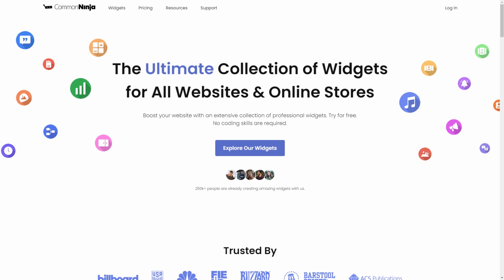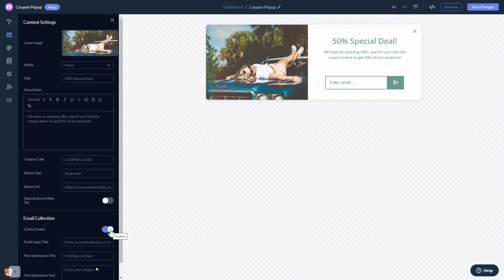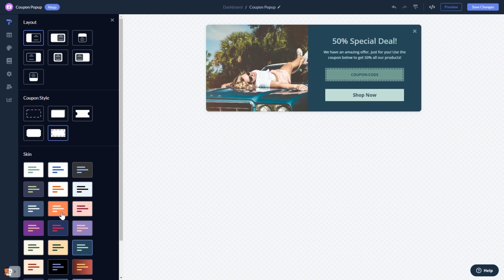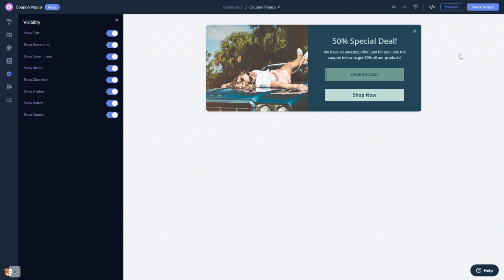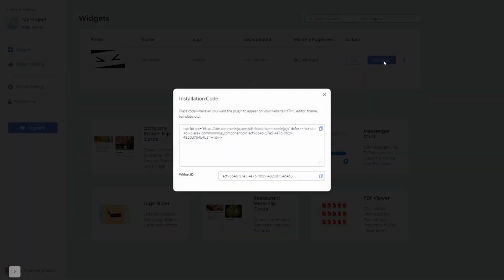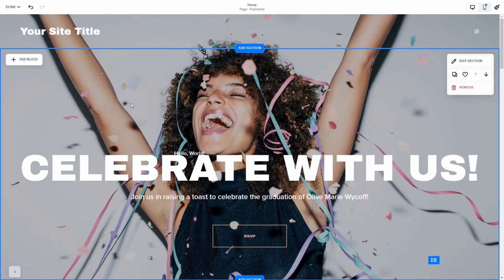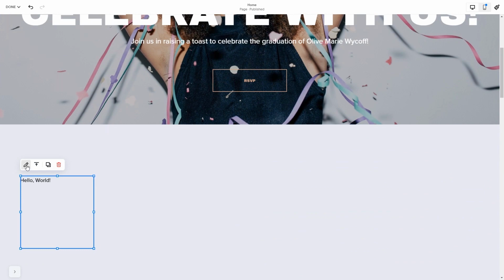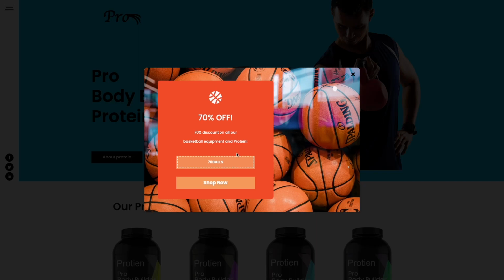How to add a Coupon Popup to Squarespace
Common Ninja’s Coupon Popup widget is a dynamic tool for collecting leads and increasing conversions.
With it, you can make sure your coupons are visible, collect email addresses for promotional campaigns, and increase conversions by offering easy navigation.

Video Timeline
00:00 About the Coupon Popup widget
00:25 Creating Coupon Popup widget
00:34 Editing the Coupon Popup widget
01:40 Adding the Coupon Popup widget to Squarespace

The Coupon Popup widget for Squarespace has a wide variety of customizable features, including:
- Multiple layouts
- Email collection
- Customizable display rules